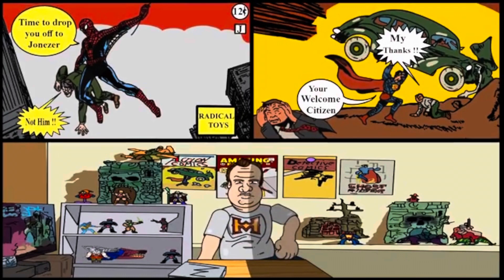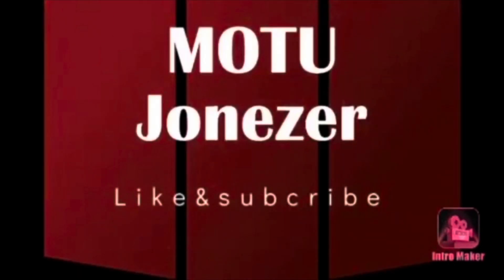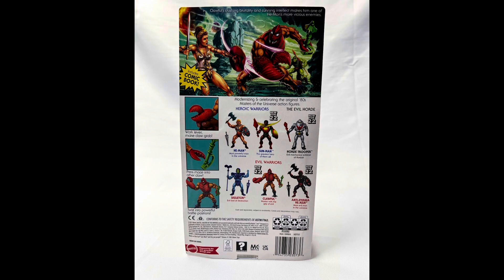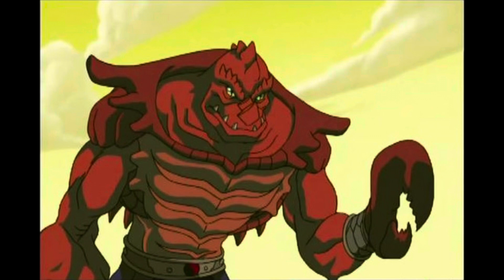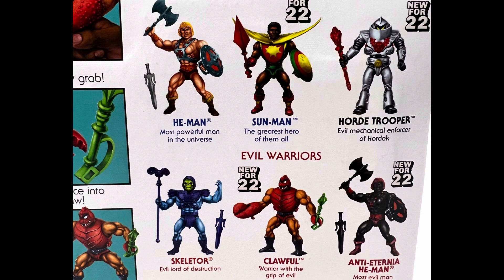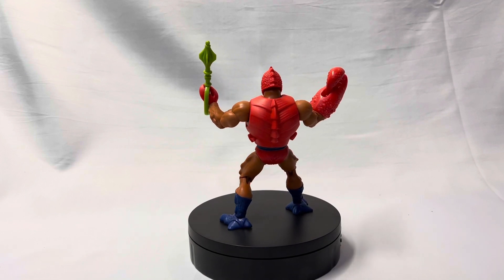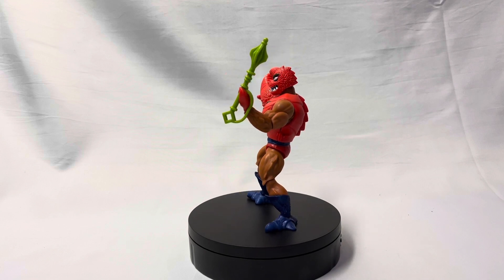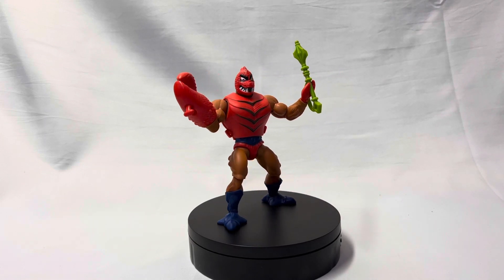MOTU ORIGINS CLAWFUL